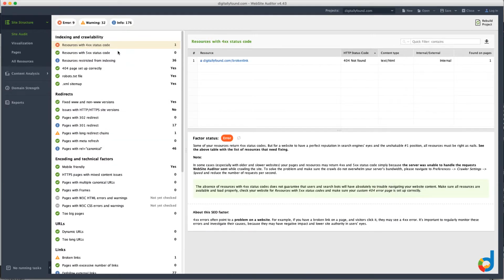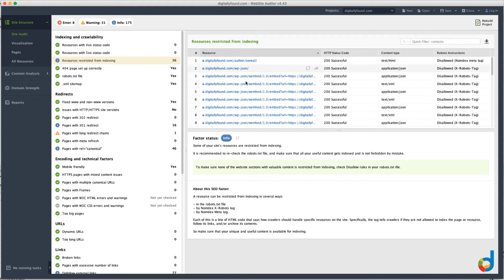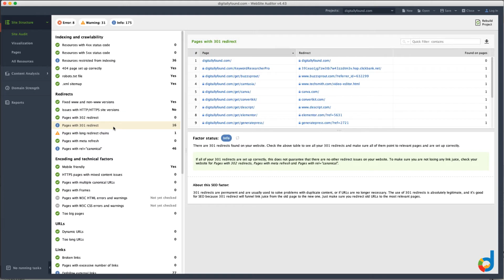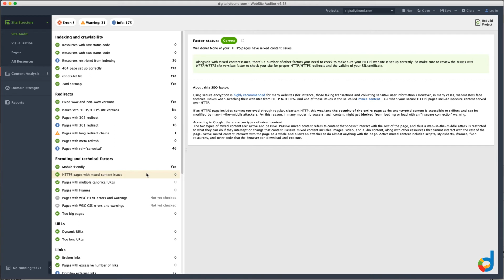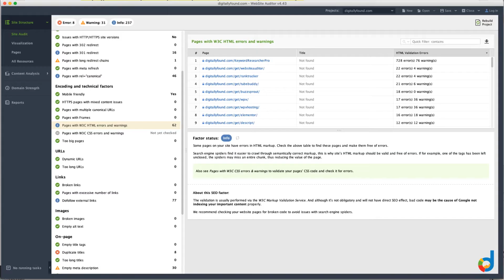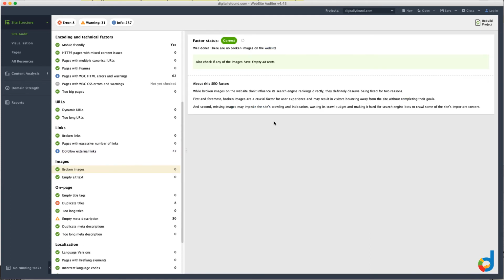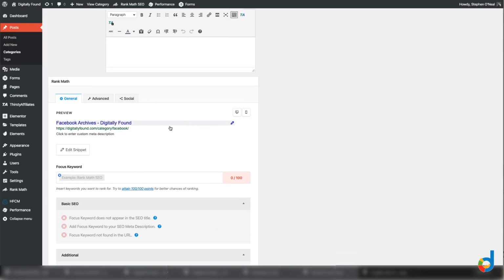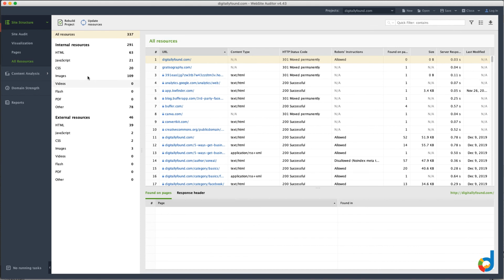How To Do a Website Audit using Website Auditor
Doing a website audit is extremely important, It will uncover potential issues with your website that could be hurting your SEO.